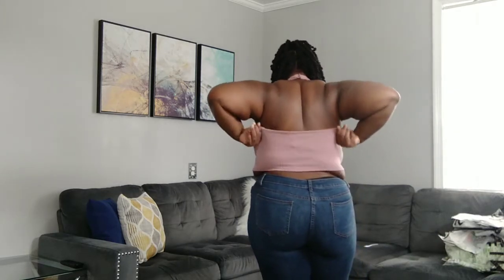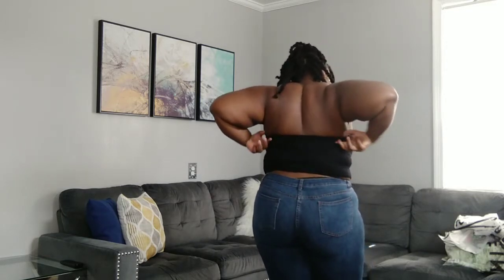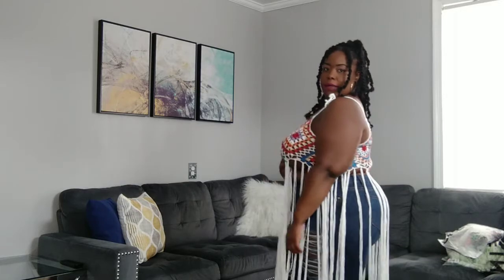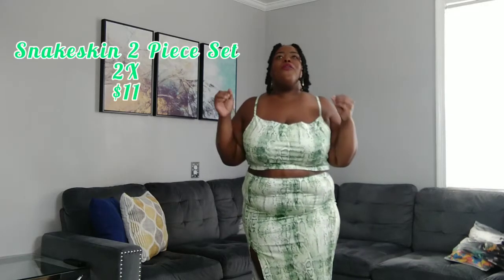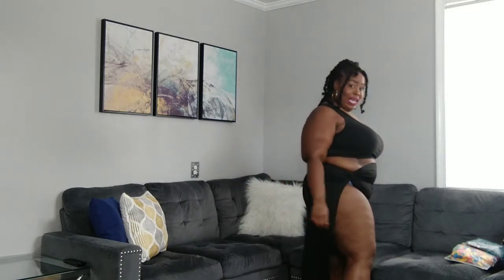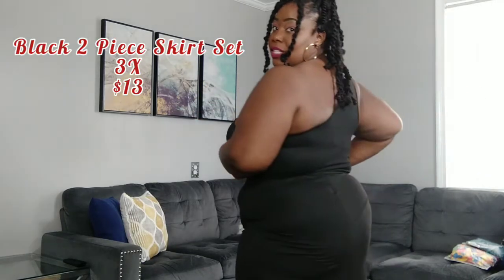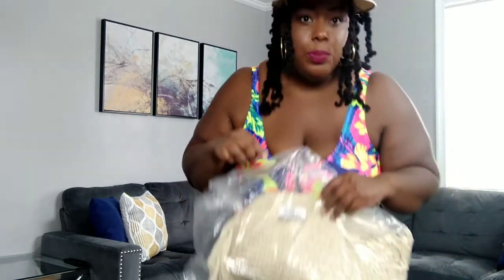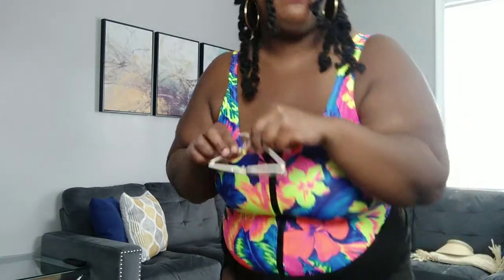Really, Again? BDay Baecation Shein Plus Size Try On Haul|Shein Curve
Hey Luvs!!! I am finally back with another try on haul. In this haul I have some tops, 2 piece sets, swimsuits and some accessories. I am super excited to show you all my finds. Go ahead, its free!!😁 I had fun filming this haul and I hope you all enjoy it. Let me know what you liked in this haul in the comments. The prices on the screen are the regular prices for each item without discounts. If you order from the site don't forget to add the discounts that they always offer during checkout. 😘

IG & Tik Tok: Selfluvislife
Come Say Hey!

*Items in this haul are size 2X and 3X

Links to Items:
Lime Green Halter Top

Pink Halter Top
(sold out. Link to other colors)